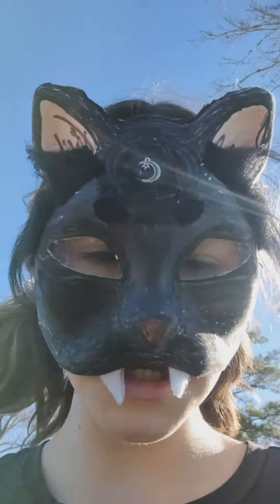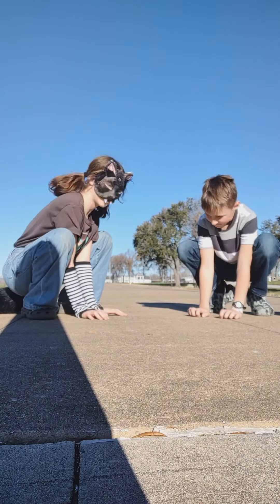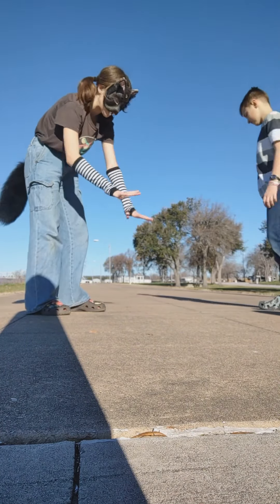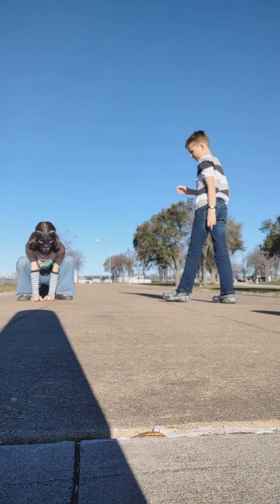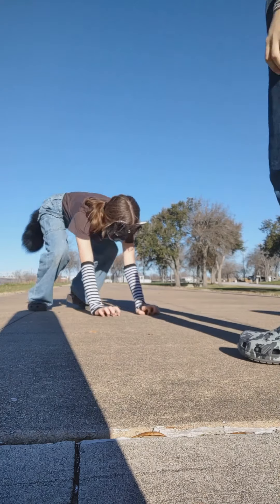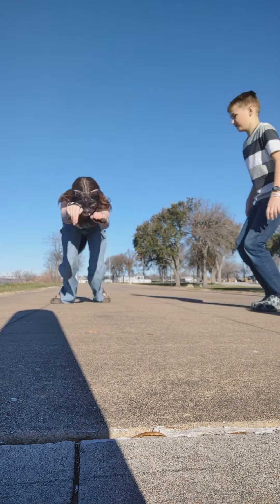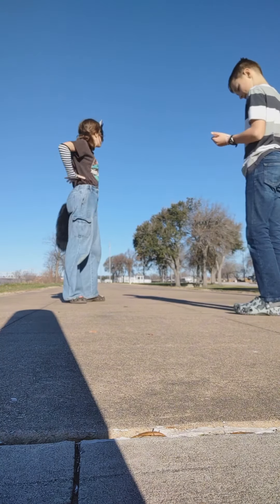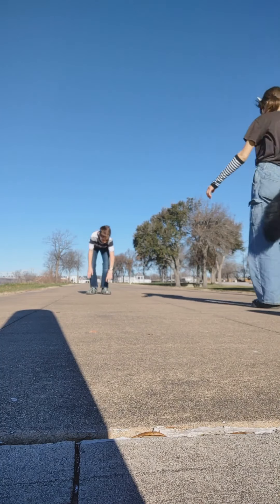Attempting to teach my brother how to quads...